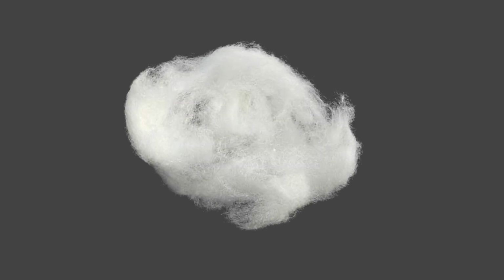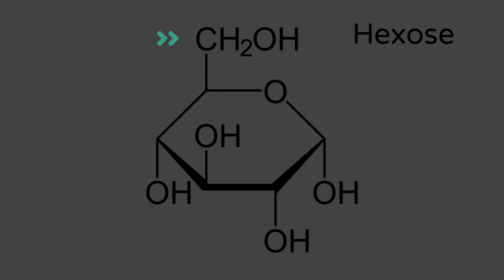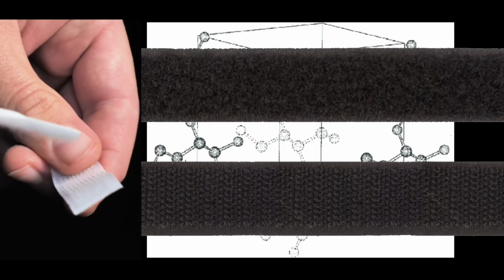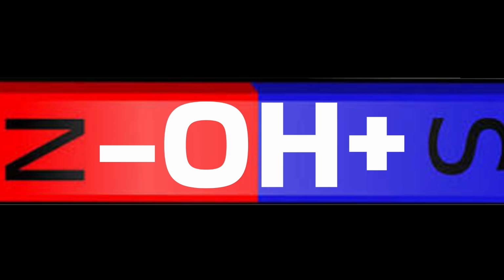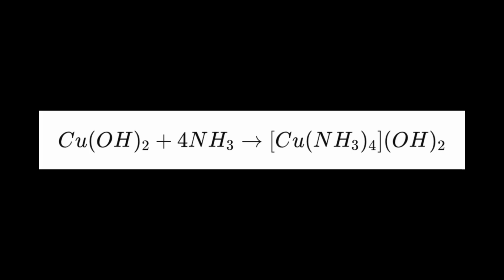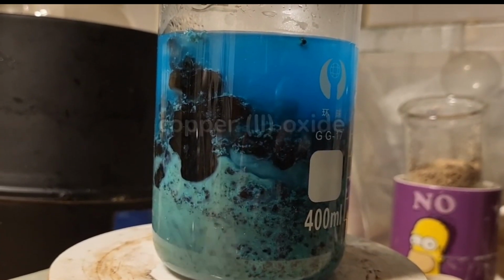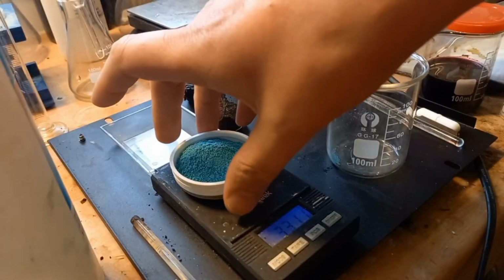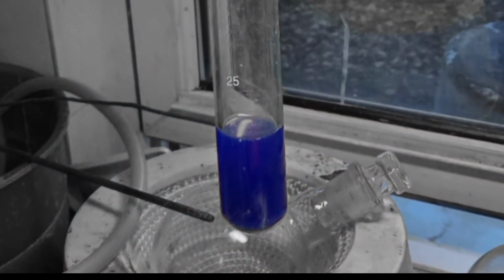Making cotton disappear (then reappear) - Compound Interest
Episode 4

Warning ⚠️
always take the right precautions when working with chemicals or repeating anything you see on my channel